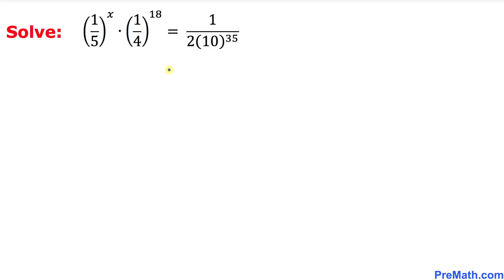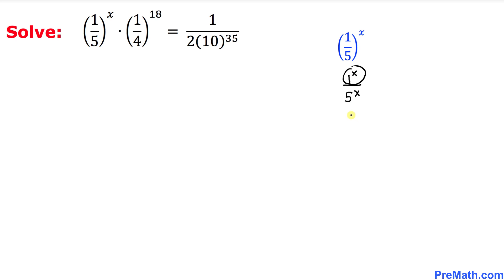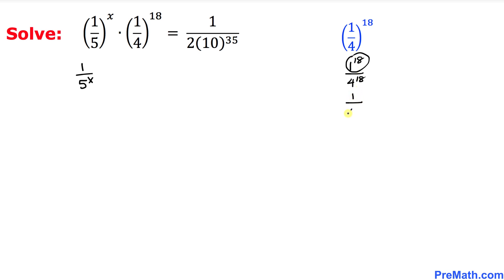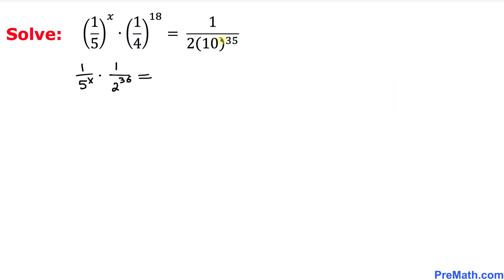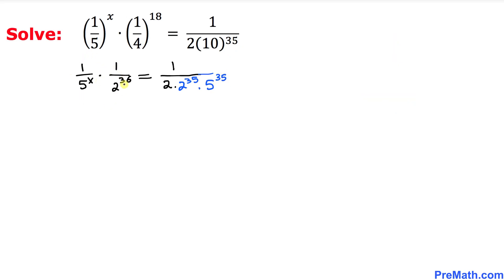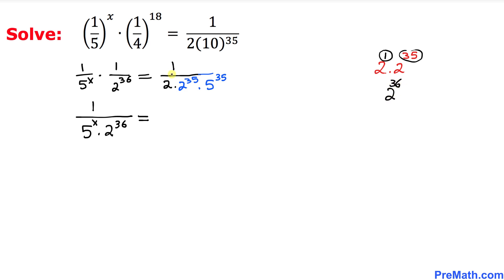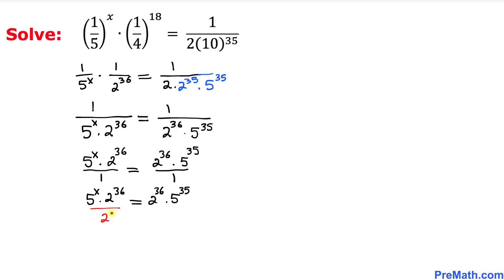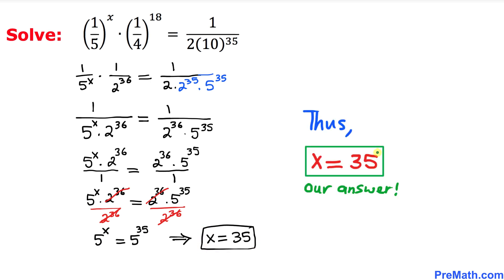Can you solve this Exponential Equation? | Step-by-Step Explanation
Learn how to solve this given exponential equation. Quick and easy tutorial by PreMath.com